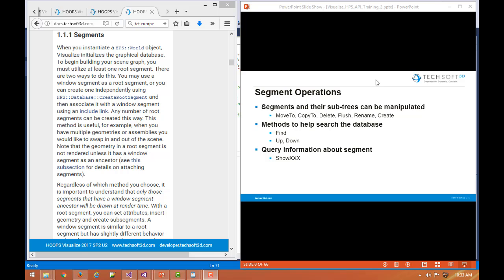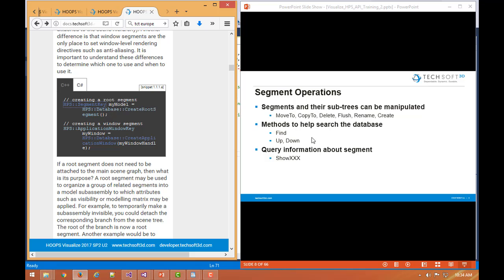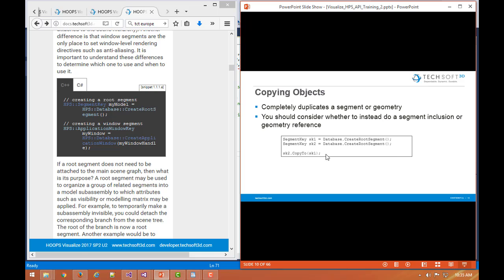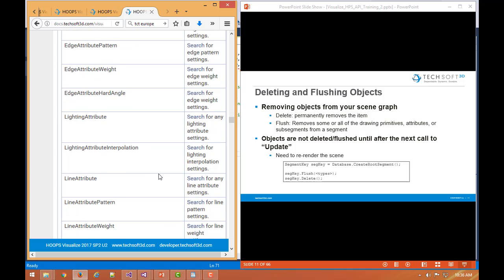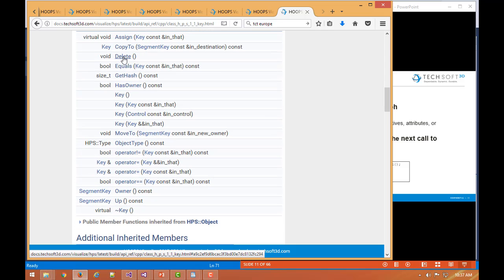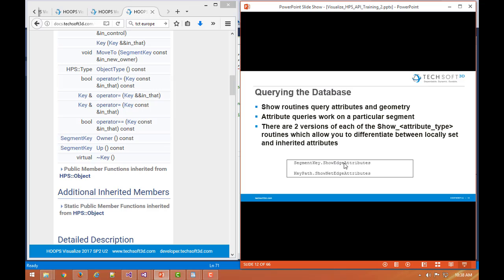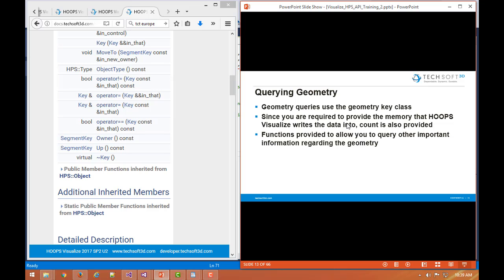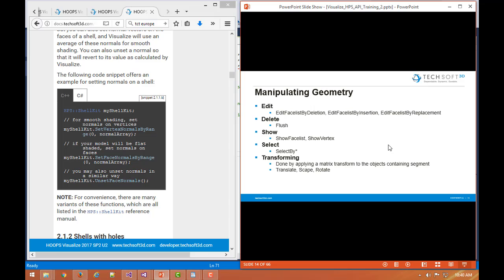Visualize Fundamentals - Database - Operations